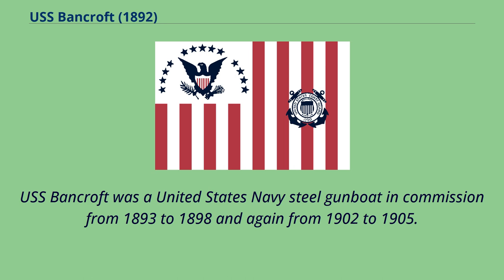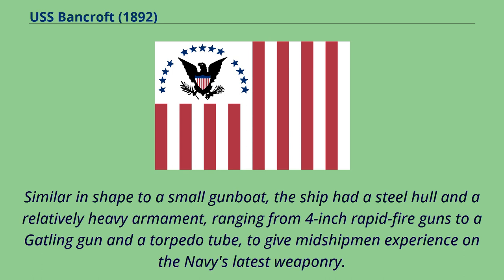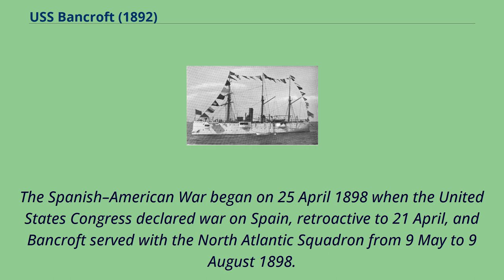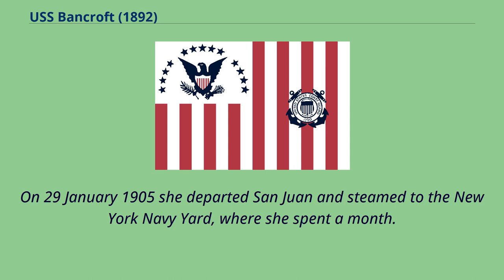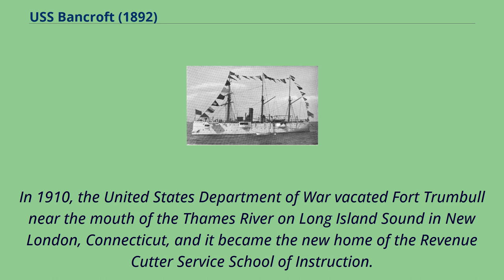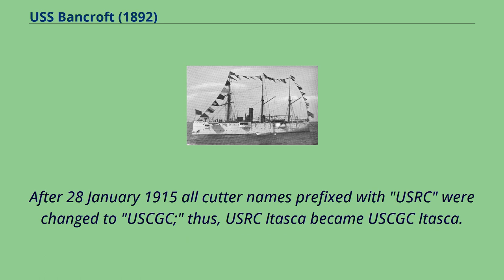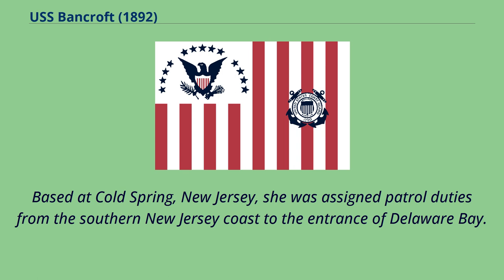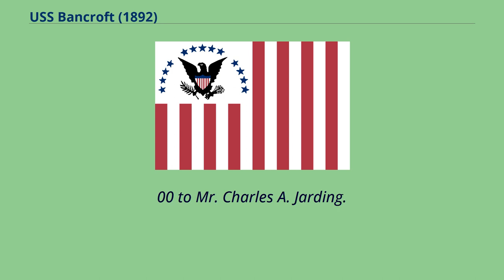USS Bancroft (1892)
Spanish–American_War_gunboats_of_the_United_States
USS Bancroft was a United States Navy steel gunboat in commission from 1893 to 1898 and again from 1902 to 1905.
She saw service during the Spanish–American War.
After her U.S. Navy career, she was in commission in the United States Revenue Cutter Service from 1907 to 1915 as the revenue cutter USRC Itasca,
and in the Revenue Cutter Service's successor service, the United States Coast Guard, as the cutter USCGC Itasca from 1915 to 1922.
During her Coast Guard career, she saw service during World War I. Bancroft was laid down in 1891 at Elizabethport, New Jersey, by Samuel L. Moore & Sons Shipyard and launched on 30 April 1892.
She was commissioned on 3 March 1893 at the New York Navy Yard in Brooklyn, New York, with Miss Mary Frances Moore as sponsor.
Bancroft was designated as a training ship for the United States Naval Academy midshipmen and stationed at Annapolis, Maryland.
Similar in shape to a small gunboat, the ship had a steel hull and a relatively heavy armament, ranging from 4-inch rapid-fire guns to a Gatling gun and a torpedo tube, to give midshipmen experience on the Navy's latest weaponry.
Between 1893 and 1896, she cruised along the United States East Coast, visiting various shipyards with groups of midshipmen embarked.
Naval expansion brought a corresponding increase on the Naval Academy's enrollment, and Bancroft quickly proved to be too small.
After the practice cruise of 1896, she was converted into a conventional gunboat with a reduced armament and the original three-masted barkentine rig cut down to the two masts of a brigantine.
On 15 September 1896, Bancroft sailed to join the European Squadron and for the next 15 months protected American interests in the eastern Mediterranean.
Called home as relations between the United St...